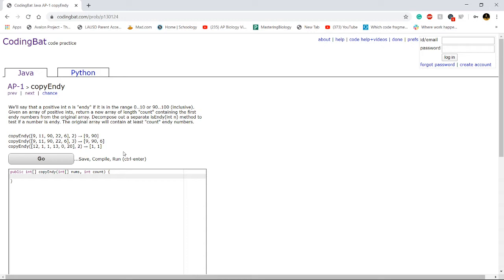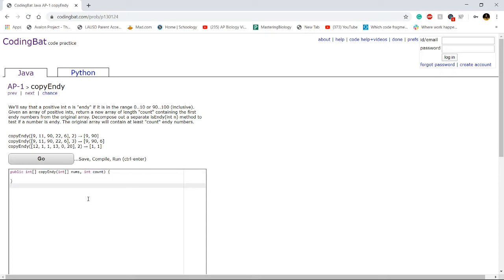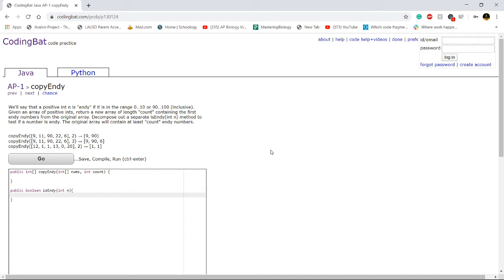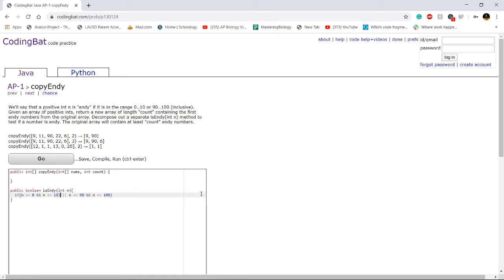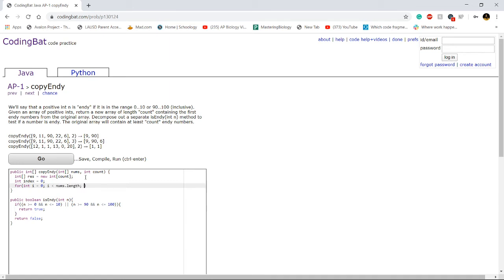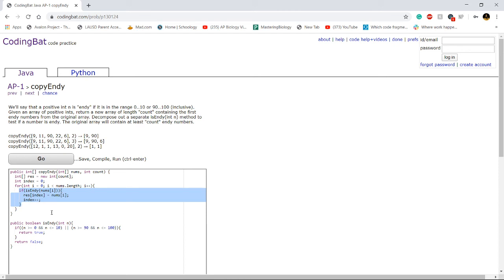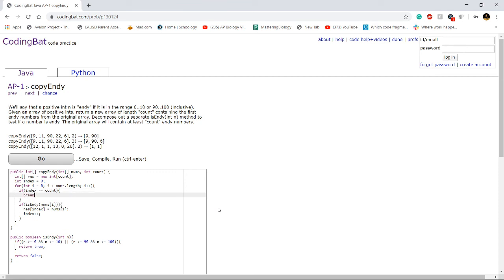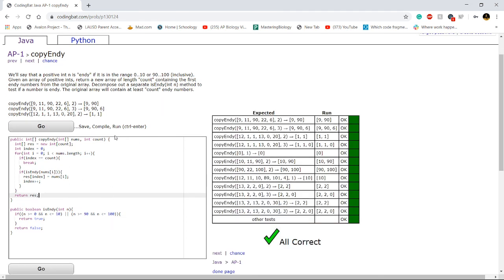AP-1 (copyEndy) Java Tutorial || Codingbat.com